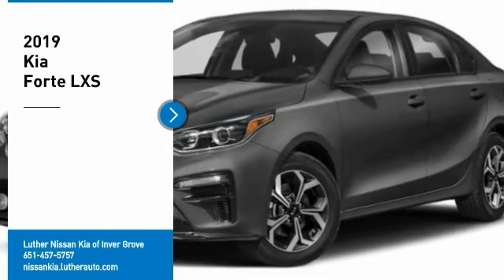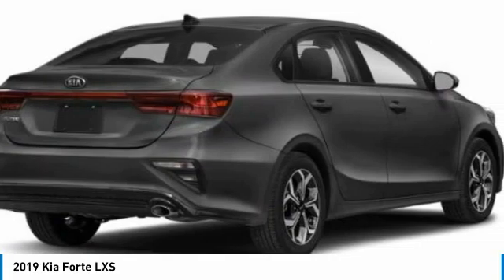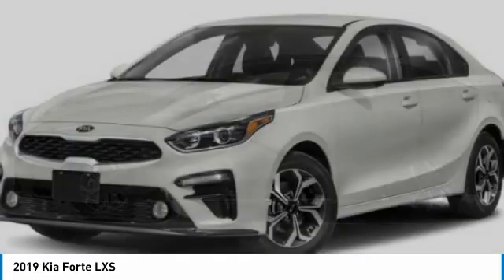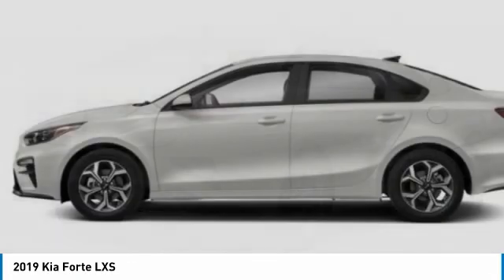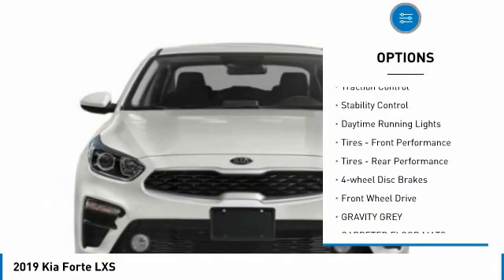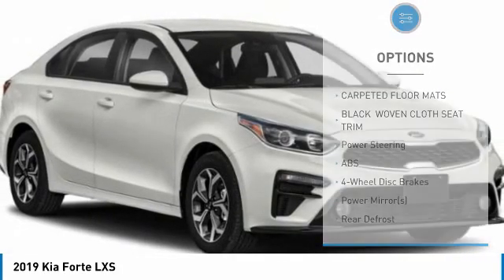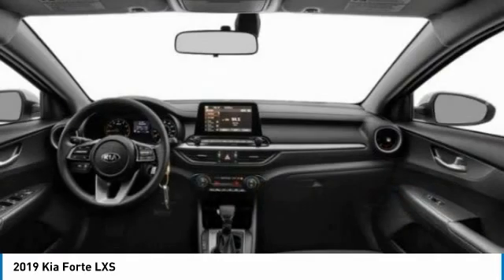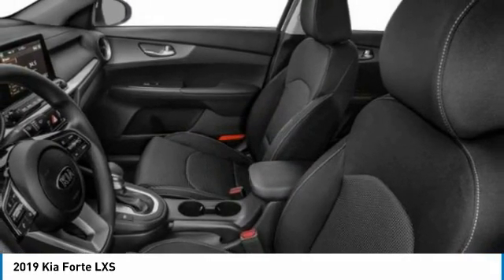2019 Kia Forte Inver Grove Heights,St Paul,Minneapolis X17991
2019 Kia Forte LXS

Looking for the right 4dr car? Today could be your lucky day. this 2019 Kia Forte could be yours.